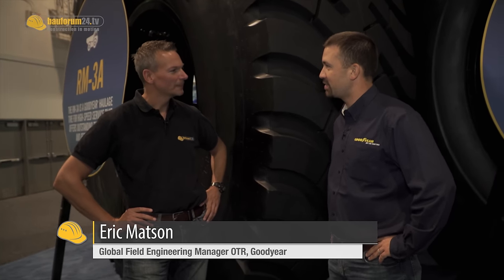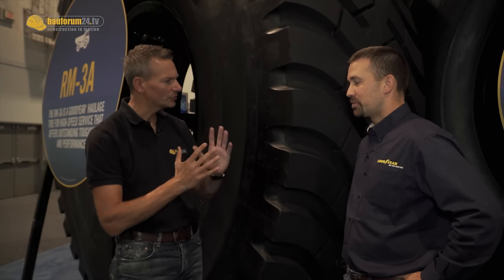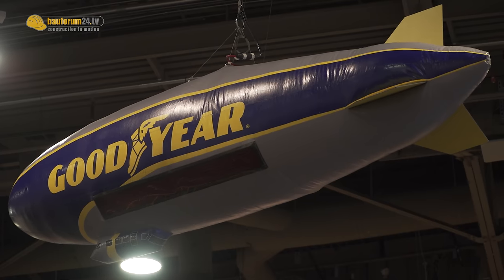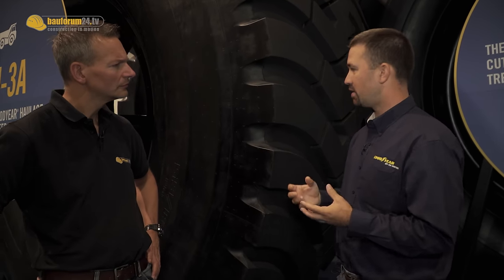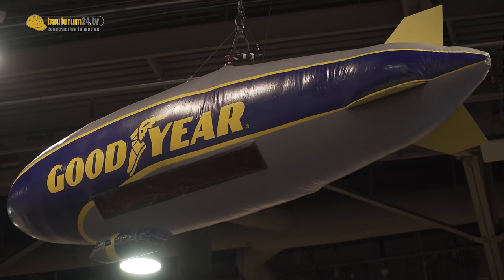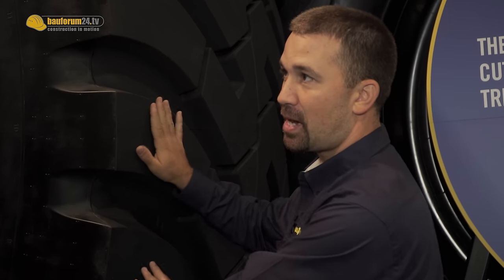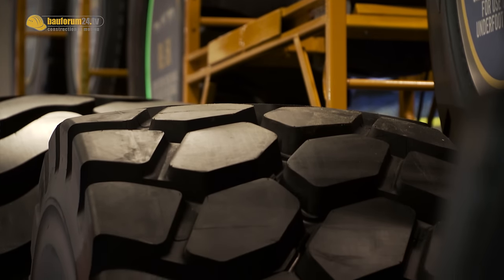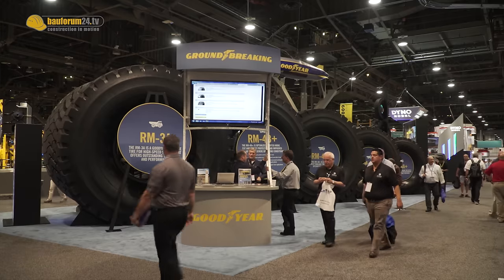BIGGEST TIRE IN THE WORLD - $50,000 EXTREME MINING Tire Explained at MINExpo 4K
The biggest Tire in the World! 4 Meters high, $50.000 Pricetag. If you thought your 24" SUV Tires are any special - eat this. The biggest Tire, shown at Minexpo 2016 from Goodyear are extreme.
André from Bauforum24 talks to Eric from Goodyear to find out that an Off-Highway Tire is not just a Tire but plays a Keyrole in modern Mining...

4K Video, English Audio